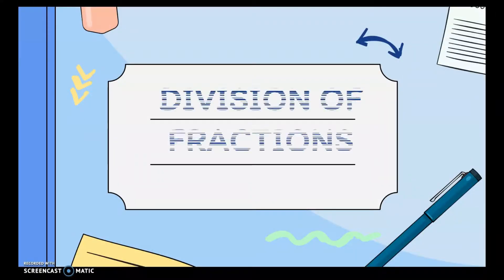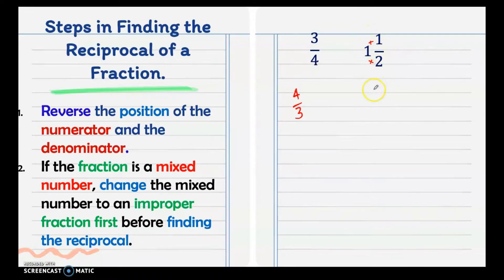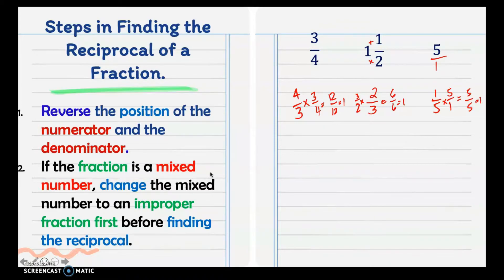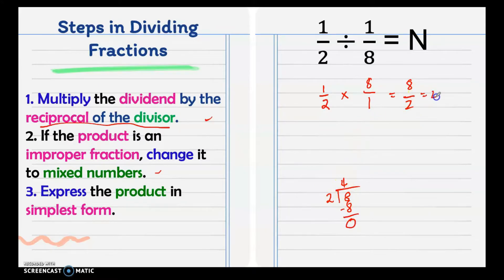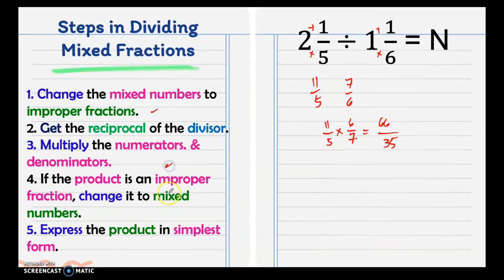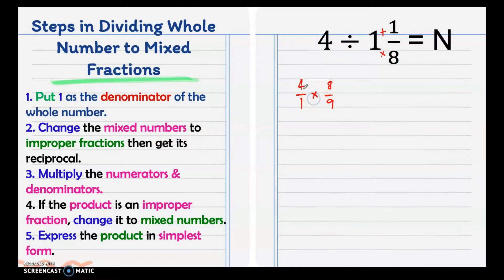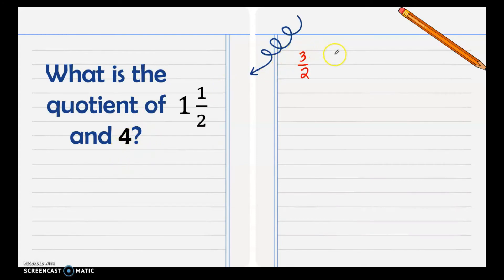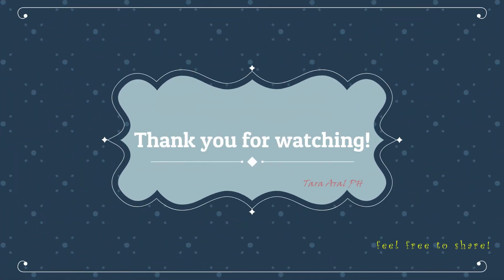How to divide fractions?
What are the steps in dividing fractions?